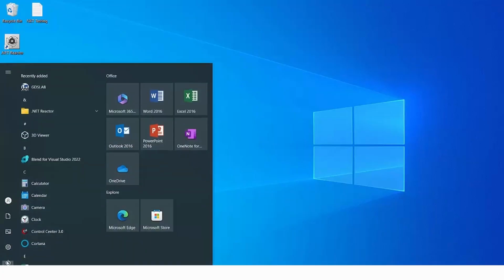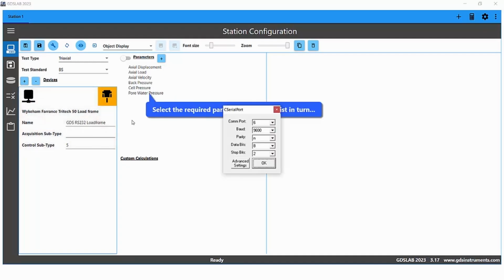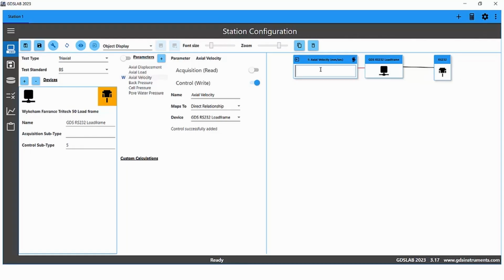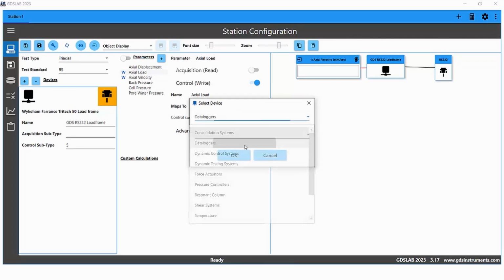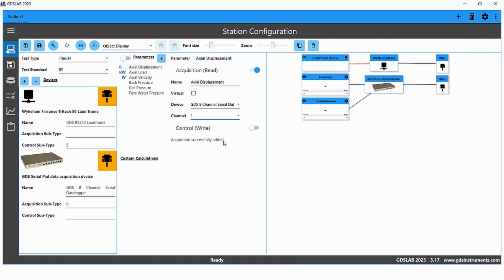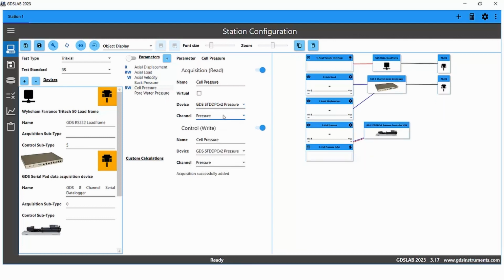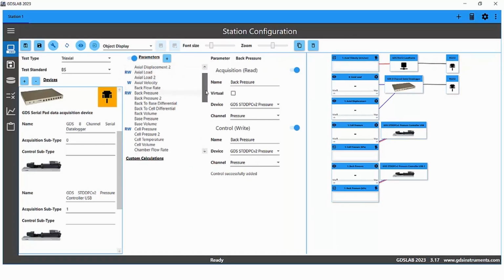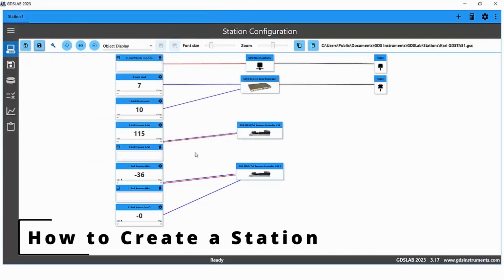GDSLABv2023 Video Guide: 2.1.1 How to create a station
This video details how to create a station in GDSLABv2023.

Video transcript:
In this chapter, I want to show you how to create your station.

So let me first run GDS Lab, and you will see that we have a hint where it's saying to get started, either load an existing configuration or open system builder. We are going to use system builder. So if I click on this little system builder tool, we get the very start of the process for adding devices to our system.

Now, connected to my system today, I have a GDS RS232 load frame. I have two standard controllers, version 2, which are on USB,

and I have a serial pad for the transducers.(...) So let me click on Devices.

And the first thing I want to find is the load frame.

Let me grab the correct load frame from this list.

I think near the bottom, we have a GDS RS232 load frame.

No picture as yet, but it will come. If I click OK,(...) now it's suggesting that we click on the device image to review its settings.(...) Now, I know that my load frame is on Compute 6, but we would change this accordingly. And I know that from the handbook for the GDS load frame, the board rate is 9,600, parity is none, data bits 8, stop bits 2. And you set that up appropriately for your load frame.

Now, we need to select the parameters that this load frame is going to be used with.

And it's a velocity controlled load frame. So I select Velocity.(...) We can't read. We're not going to set up an acquisition device for velocity, but we can control velocity. So I'm going to switch on Control here.(...) And it already populates it. It knows we want to connect to active velocity.

And it's a direct relationship to the load frame. So it guides us nicely through the setup. You will see on our little object display here, we've got a load frame and we've got an RS232 device connected.

Now, if I click this button here, this will show all of the control parameters. Let me just zoom out a little bit so it fits on. So I have now Control, where I can enter my values for control to the load frame via the RS232 port. So just as a check, I can click again on the load frame. Yes, I know that I've got my compo parameters correct. If I want, I could put in, say, 0.1. Click Go.
And I know you can't see this, but my load frame's now going up.

And if I click the hand, it's now stopped. So that's a nice sanity check to know that I've got that right.
On this load frame, for the test, I know I want to do some load control as well. If I want to do some load control, I need to set up that this load frame has the ability to control load. So if I click on actual load, which is another parameter I want to set up, I'm not going to read it on this load frame, but I'm going to control it. But it's not a direct relationship. Because this load frame is velocity controlled only, we cannot directly control load. We can control load, though, cleverly, during a test with an indirect relationship via the actual velocity. So during a test, it will set the velocity accordingly to set the particular load.

That's now done. I now have actual load set up via the actual velocity. So that was nice and easy.
I'm going to set up another device.

I want to set up a data acquisition device. So I'm going to choose data loggers. And I know I've got connected a GDS 8 channel serial data logger.

So I choose that. Again, I'm going to click on this settings unconfirmed is what the orange means. I'm going to click on that.

And it's already jumped to the correct parameter settings, because I've had this set up before. But I know it's on comport 3. I know the board parity, data bits and stop bits are as it's come up there. But that's a double check. So I click OK. So we've now got that data acquisition device. Now let's set up some parameters to go on it. Now I've got a load cell. This is a typical GDS task, Tri-axial automated system that we would set up. Two controllers, a data logger, and a load frame. So if I click on Axial Load, I want to set that I have a load cell. So it's already populated Axial Load. And it's going to be on this device, the 8 channel data logger. And I know, because I'm just looking around here, that that load cell is connected to channel 0.
That's it. That appears.

Transcript too long for YouTube character limit